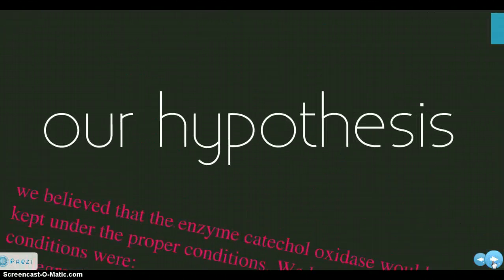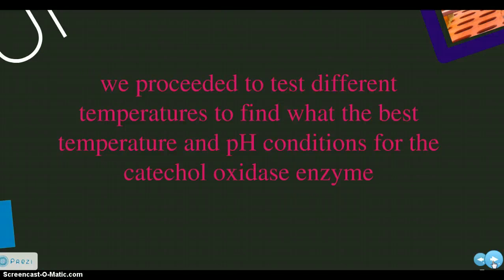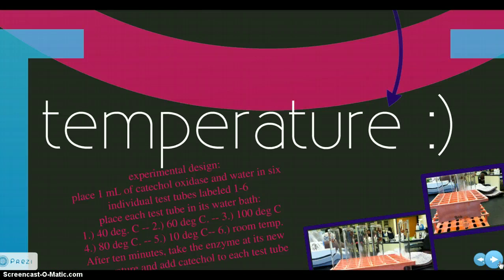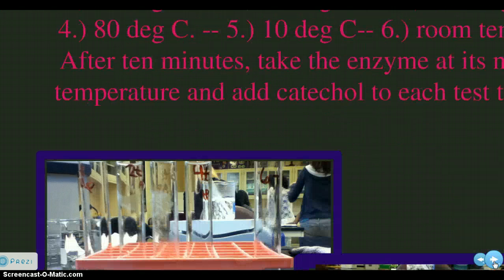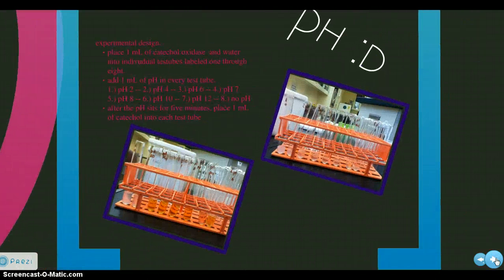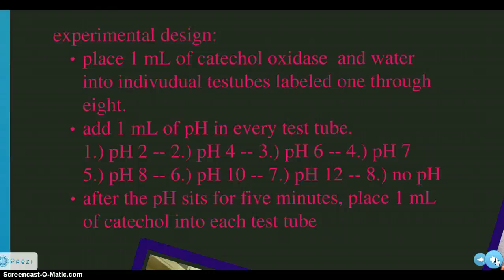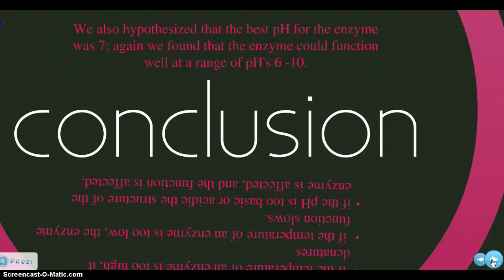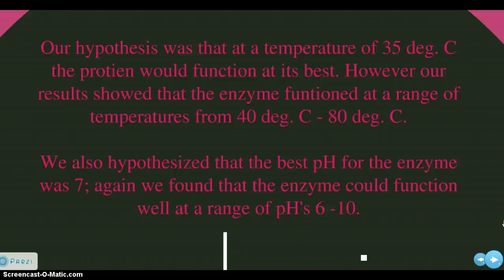enzymes for lab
cool story bro